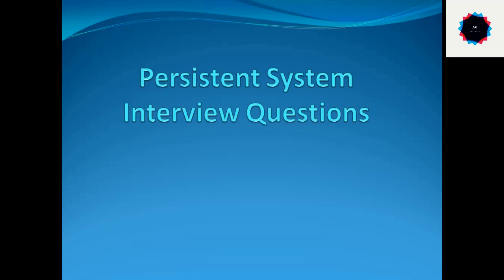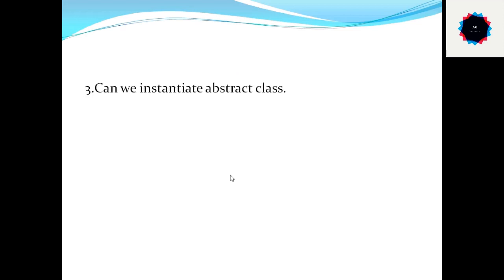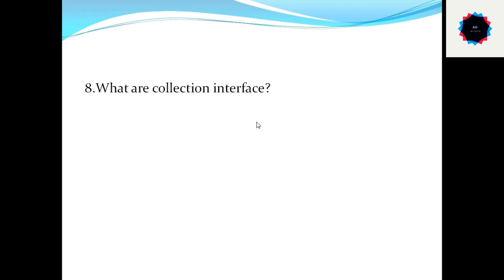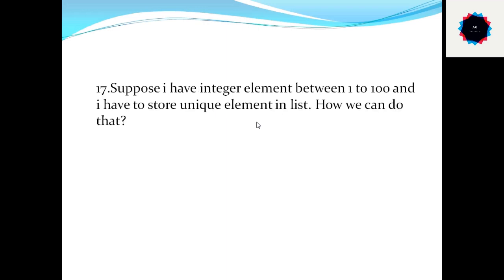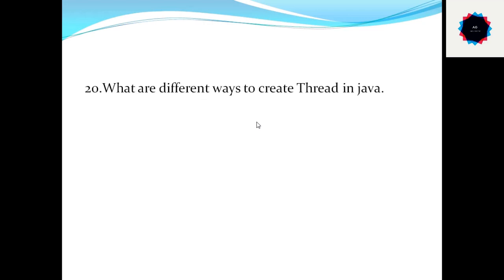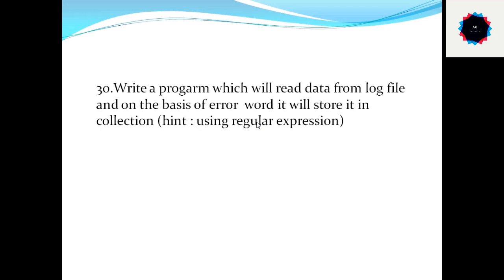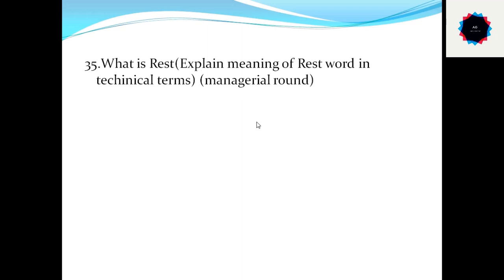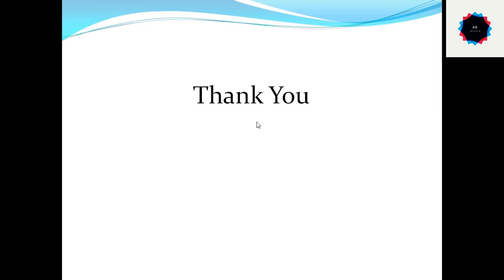Persistent Java Interview Questions|Exp 4 years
This video contains Persistent Java Interview Questions|Exp 4 years

Java complete Reference book